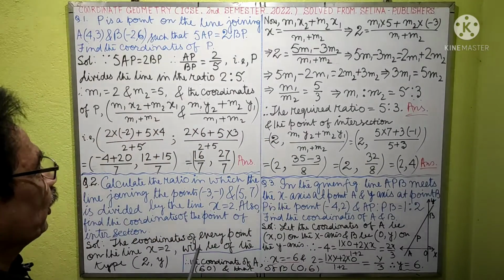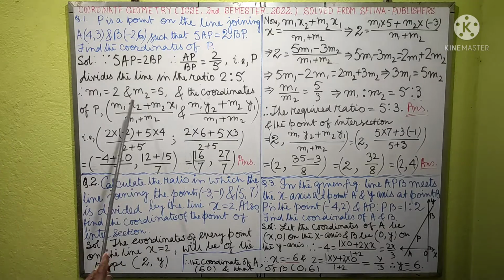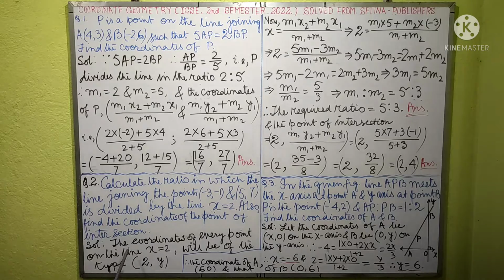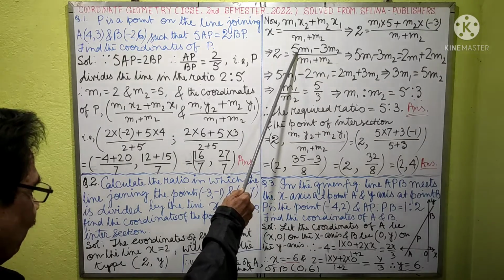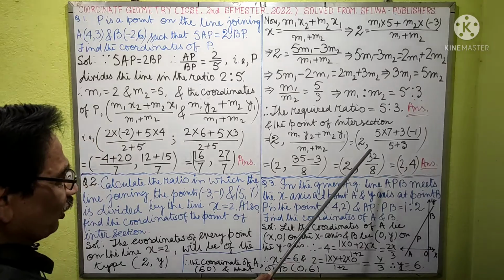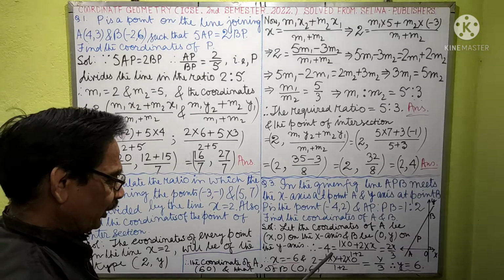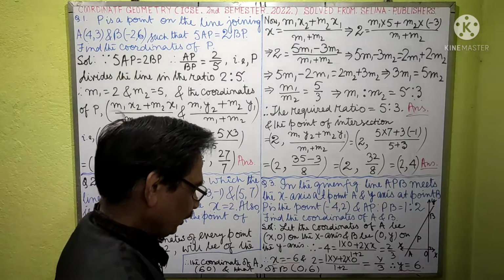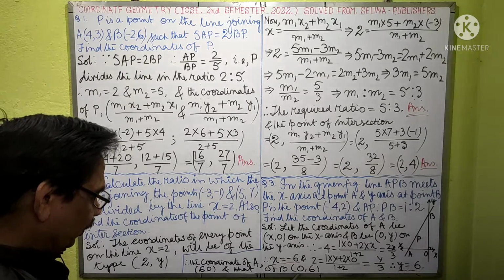COORDINATE GEOMETRY ICSE EXAM SPECIAL ||2ND SEMESTER|| SOLVED FROM SELINA